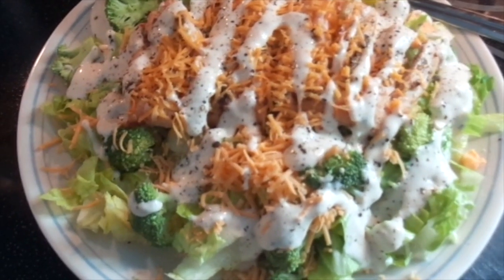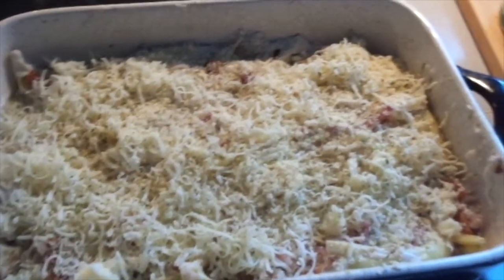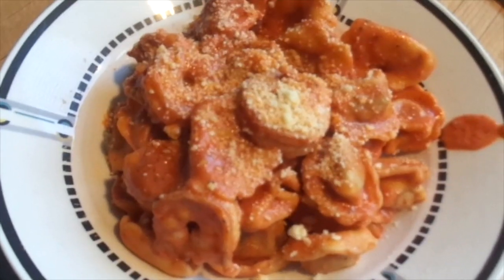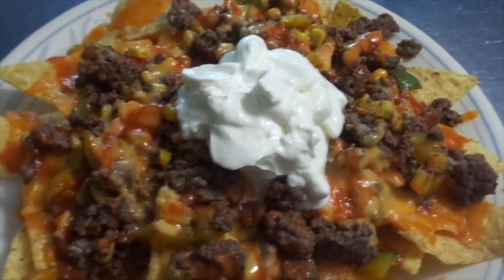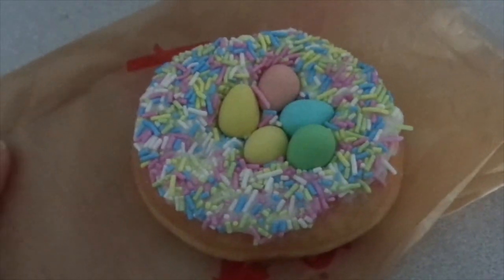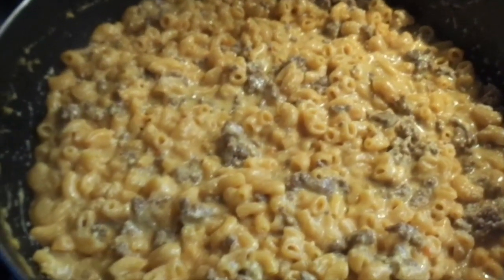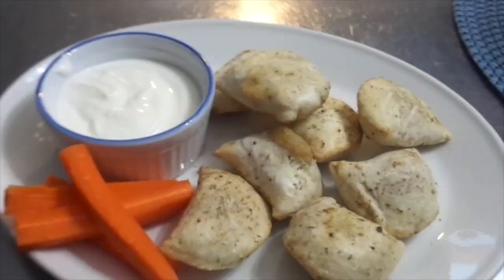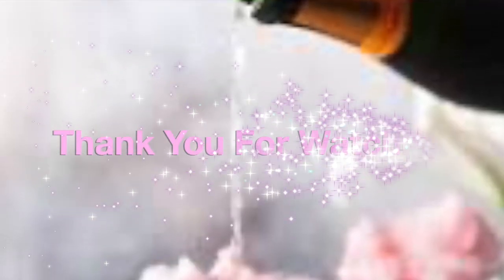What's For Dinner Tonight ? St Patrick's Day , Tim Horton's Easter Review & More - April 2025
Come Join Me For What's For Dinner Tonight ? St Patrick's Day , Tim Horton's Easter Review & More - April 2025 !!! I Hope You Enjoy The Video !!! THANK YOU FOR YOUR SUPPORT AND FOR WATCHING !!! BIG HUGS TO ALL xoxo

 BANNER MADE BY - Kelsey Bickimer